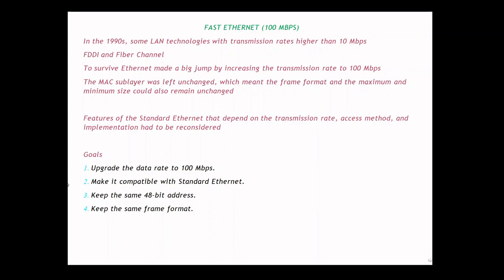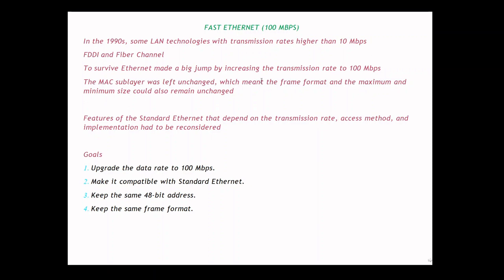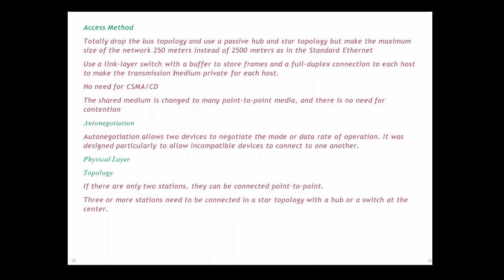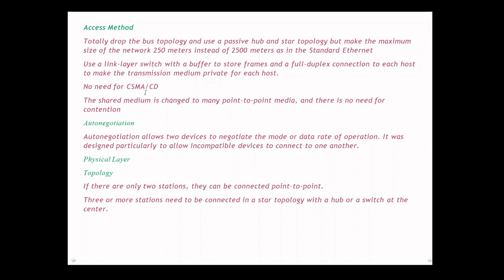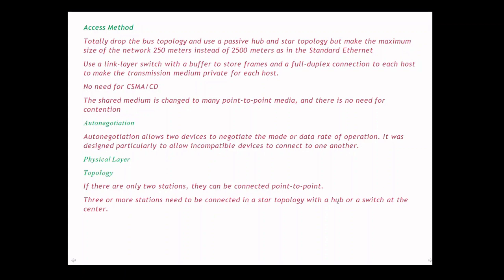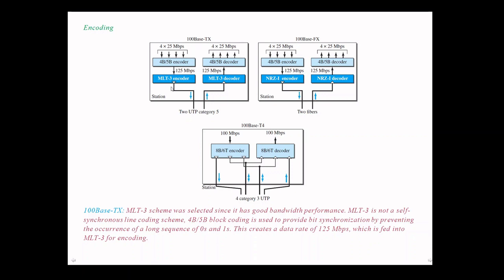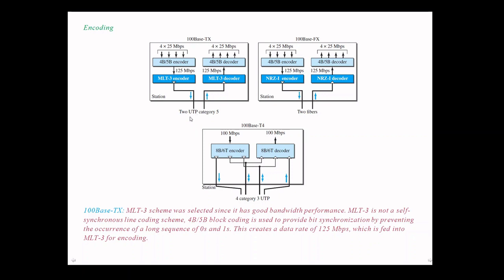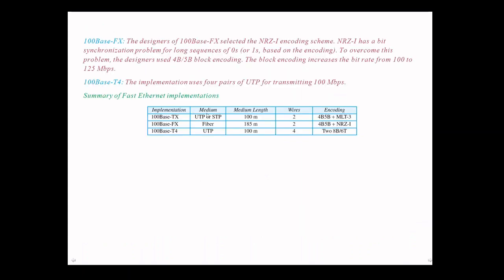Fast Ethernet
Ethernet, Fast Ethernet, Computer Communication Networks - 17EC64
Source-BEHROUZ A. FOROUZAN